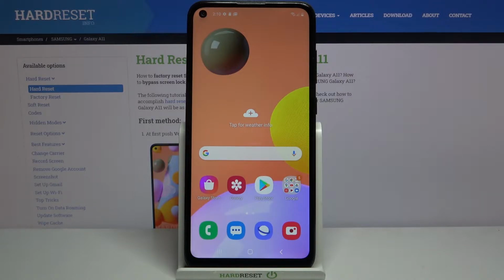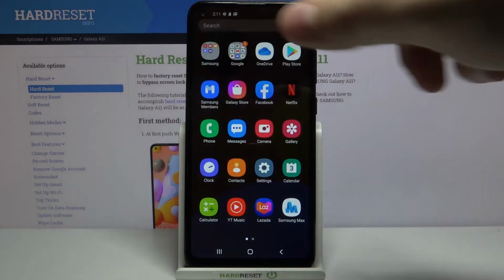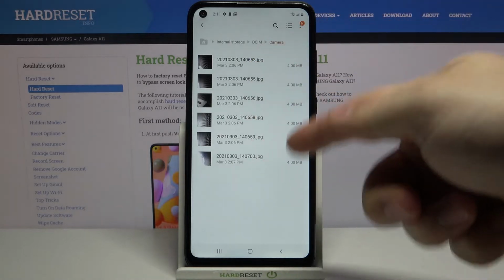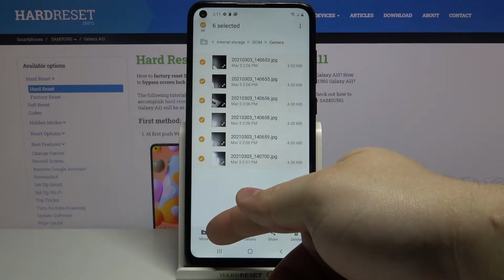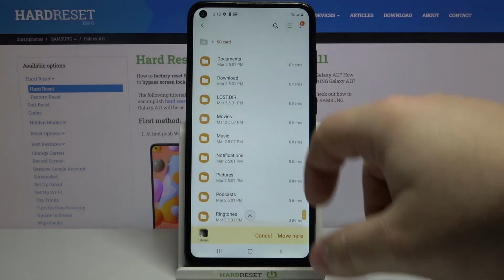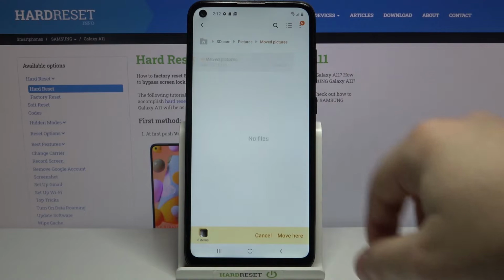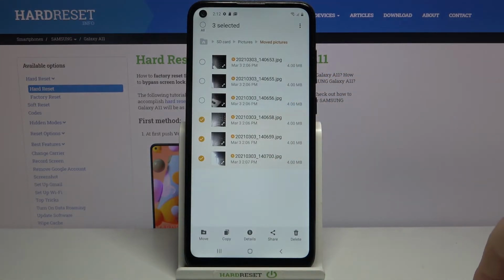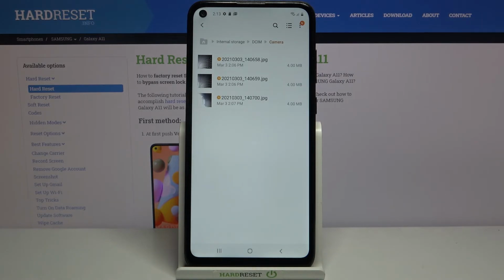How to Transfer Files From the Internal Storage to the SD Card on Samsung Galaxy A11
Find out more about transferring files in Samsung Galaxy A11:
Hello. Today, we would like to show you how to transfer files from the internal storage to the SD card on your Samsung Galaxy A11. Our specialist will demonstrate how to select files, copy them or move them to an SD card. Additionally, you will learn how to move the files back to the internal storage. If you want to know more about your Samsung Galaxy A11, visit our YouTube channel.

How to send files from phone memory to SD card on Samsung Galaxy A11? How to relocate files to the SD card on Samsung Galaxy A11? How to transfer files from SD Card to internal storage in Samsung Galaxy A11?